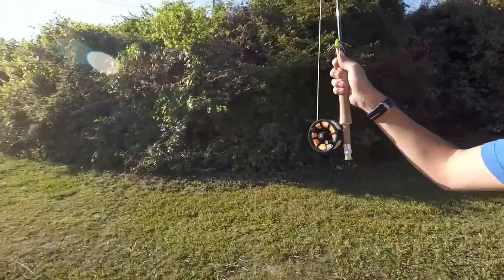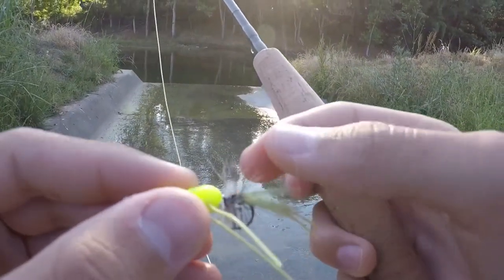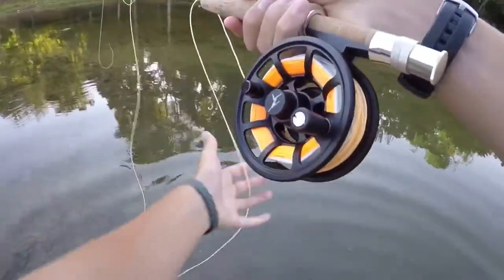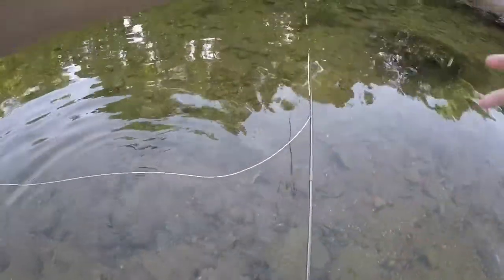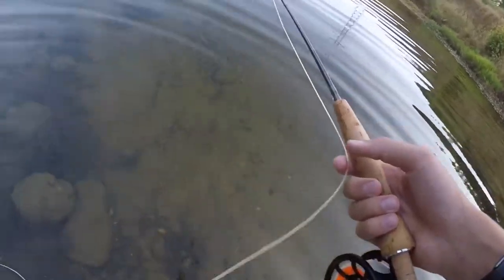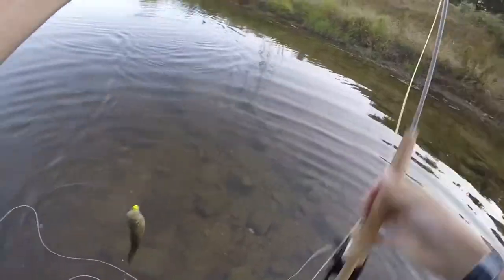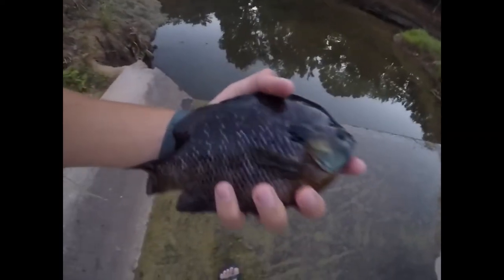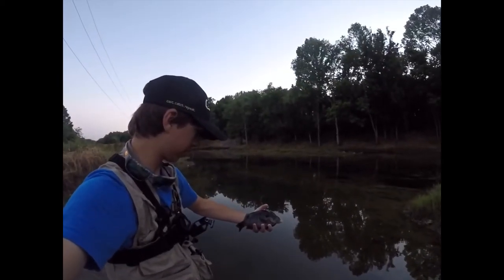Little creek fly fishing -- bream and bass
Small creek fly fishing.
Check back for weekly content!!